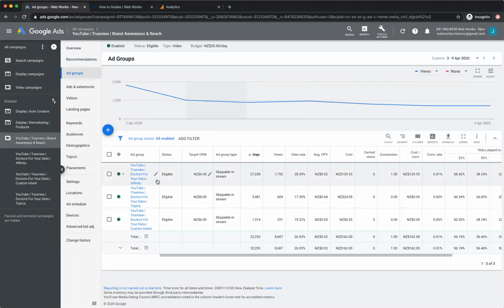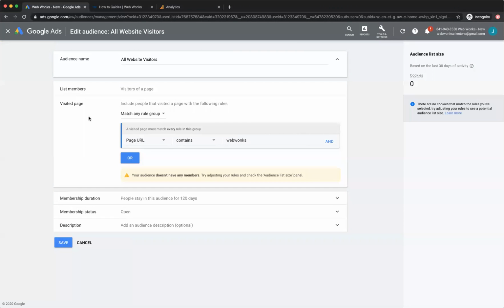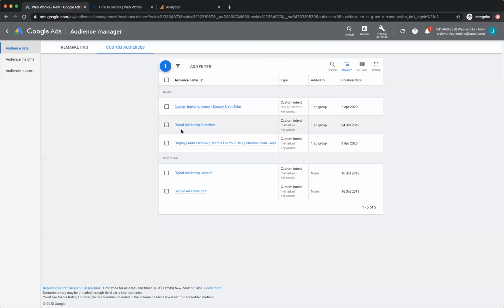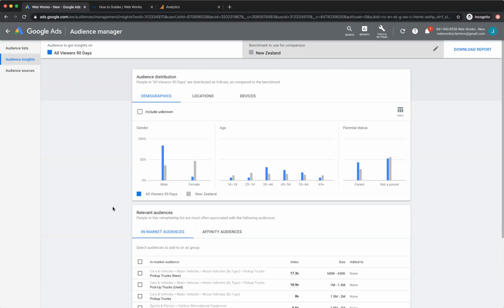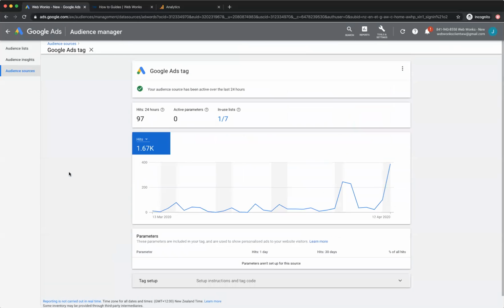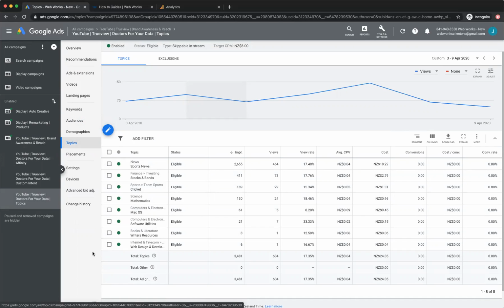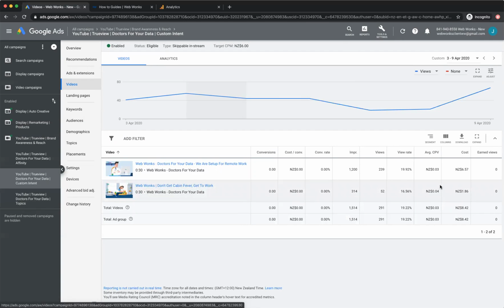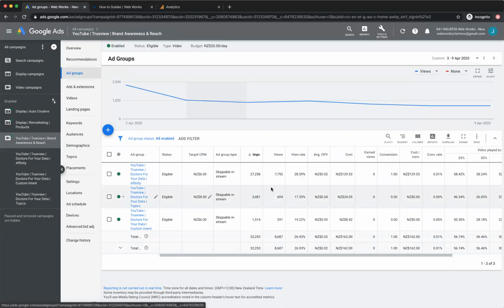Building Audience Types | Google Ads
The purpose of this lesson is to help you improve your knowledge about the various Google audience targeting options available in order to reach your ideal audience for your Google Ad campaigns.

In this lesson you will learn about the variety of targeting methods available to you, such as demographic groups, interests, placements, and remarketing lists, so you can reach specific or niche audiences based on who they are and what they're interested in.

We would like to thank Web Wonks for allowing us the use of their metrics for this lesson.

We are happy to share as much information about our work as we can.
for further information.